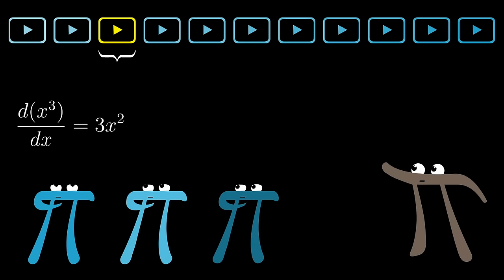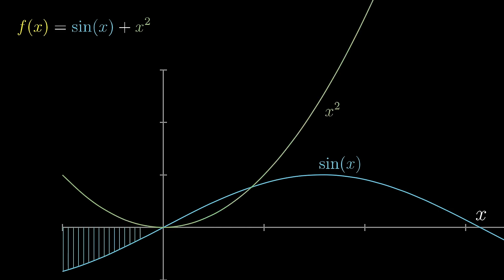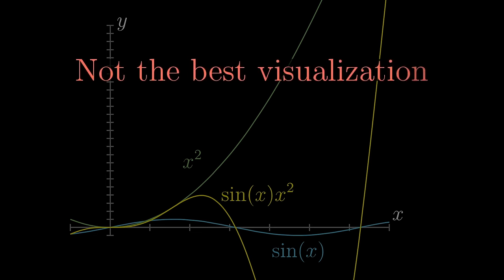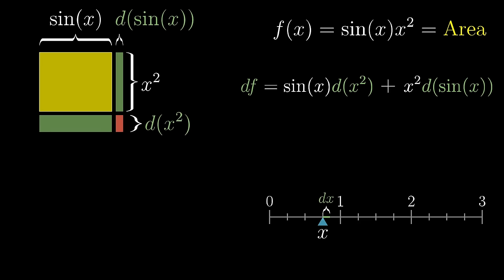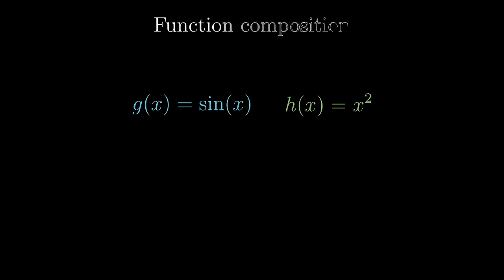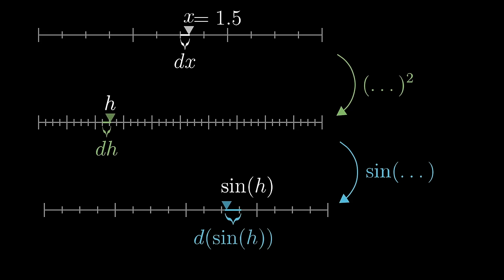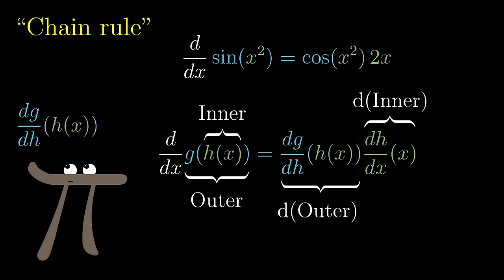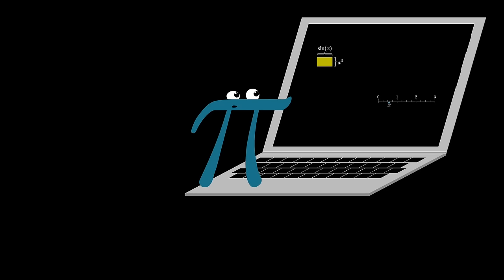Visualizing the chain rule and product rule | Chapter 4, Essence of calculus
A visual explanation of what the chain rule and product rule are, and why they are true.

Timestamps:
0:00 - Intro
1:48 - Sum rule
4:13 - Product rule
8:41 - Chain rule
14:36 - Outro

Hebrew: Omer Tuchfeld
Italian: adilatte, ang
Vietnamese: ngvutuan2811

3blue1brown is a channel about animating math, in all senses of the word animate.